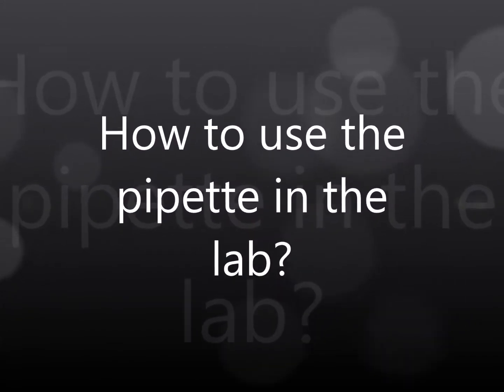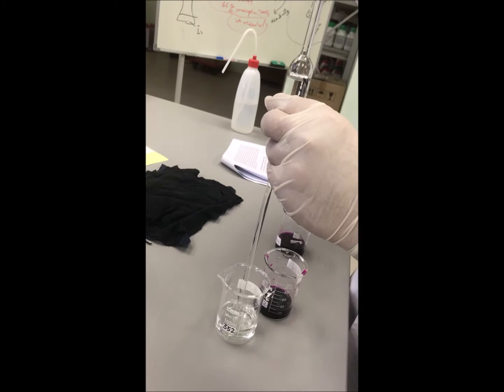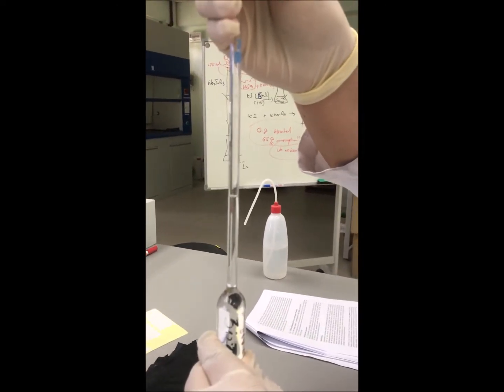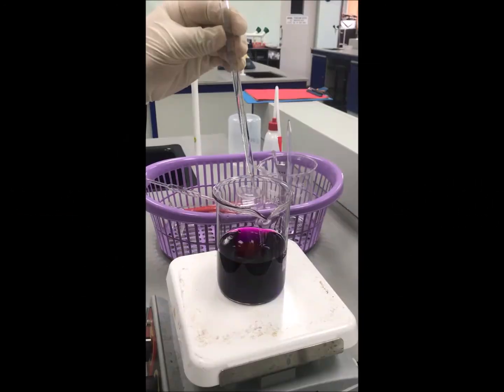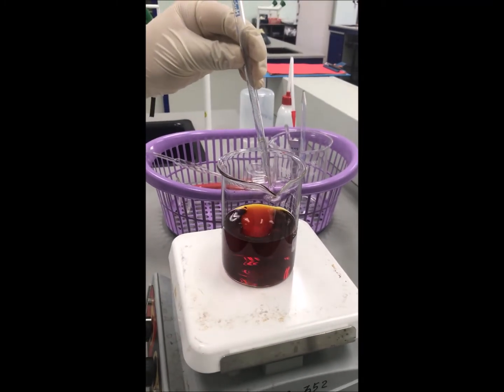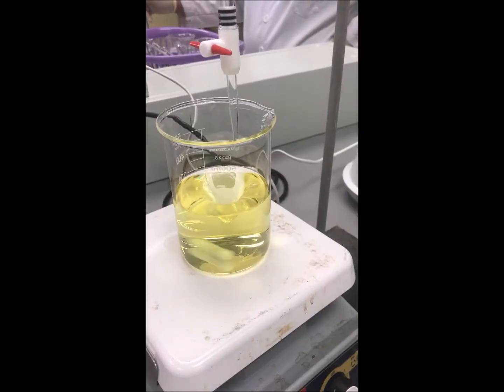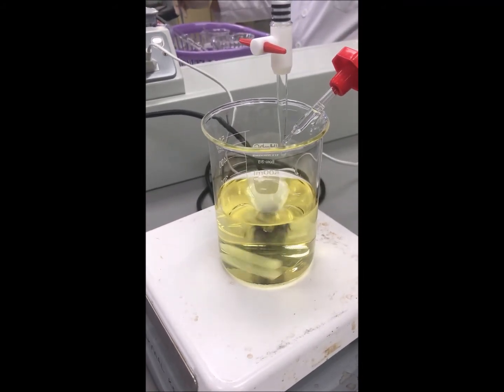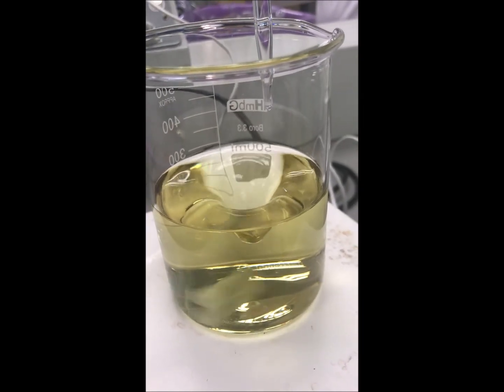Micro Kappa number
Micro kappa number test for IWA 383 - Paper Technology II (Experiment 3)